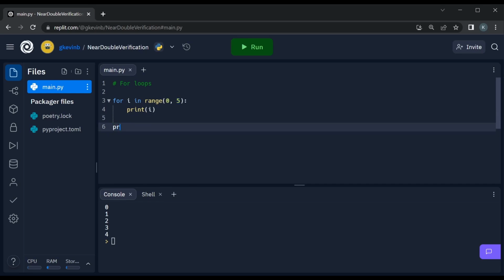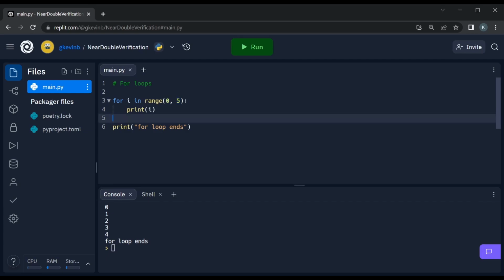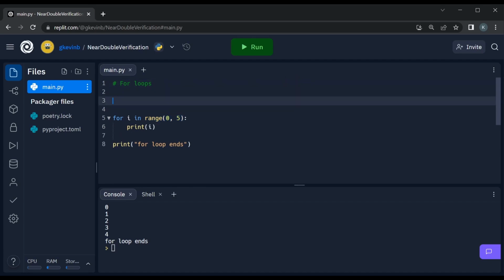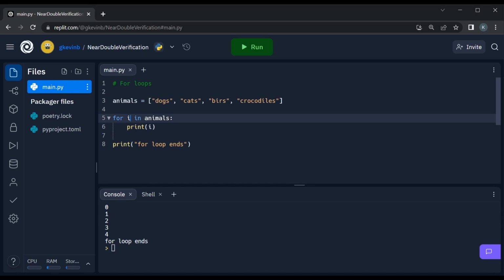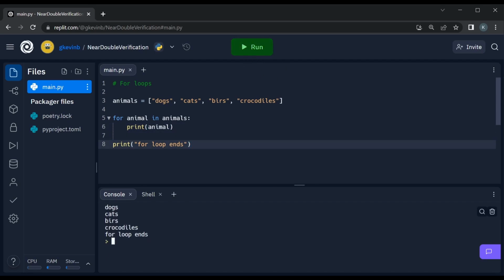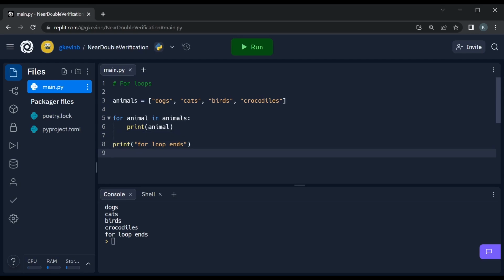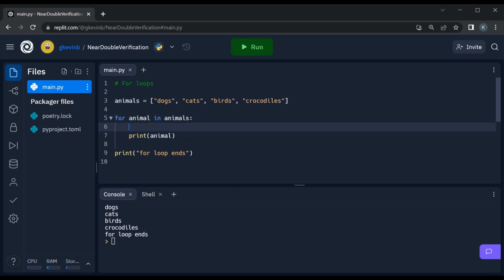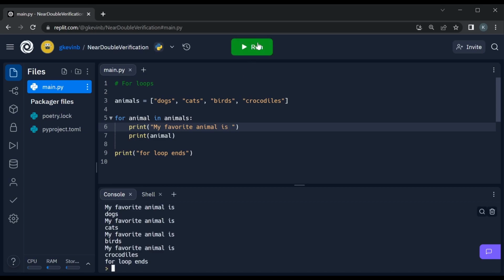How to use for loops in Python? (Python tutorial 2022)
How to use for loops in Python?  For loops help us run code multiple times after each other, check the video to find out more.